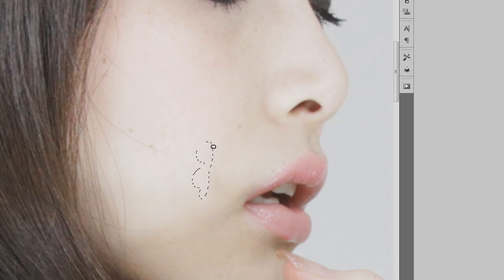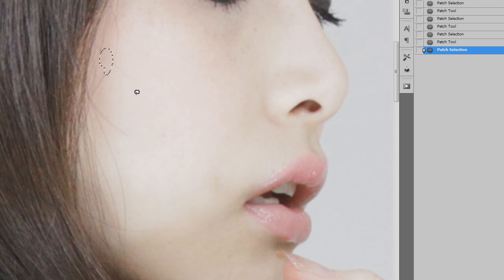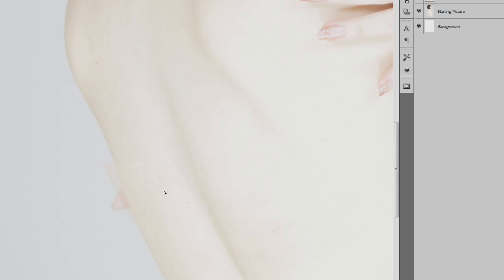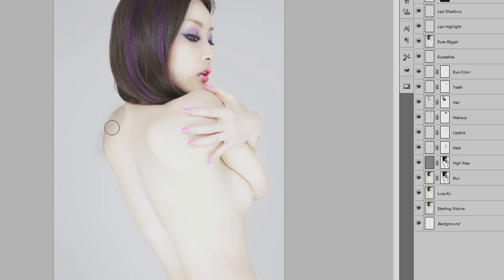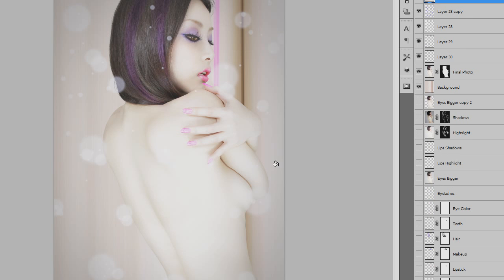Beauty Modelling Photo Retouching Tutorial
A tutorial covering, in depth, all the entire workflow of retouching a beauty modelling photo. Through a 70 minute video tutorial, I will take you through basic colour correction, skin smoothing, the liquify tool, doing details such as lips, eyes and make-up, fixing lighting, adding backgrounds, cutting out the picture, and more!

Each tool used is explained thoroughly, so you understand what's going on all the time.

If you need to gain knowledge on how to retouch full-body modelling photographs in a professional manner, then this tutorial is for you!

Check out both the preview video and preview images for a sneak-peak at what you'll learn, and a before/after comparison.

You also get the very same PSD that is worked on in the tutorial! (Note: accompanying .psd is watermarked and lower resolution)